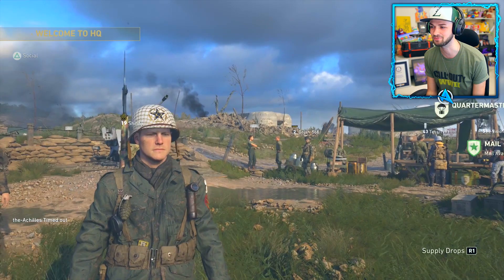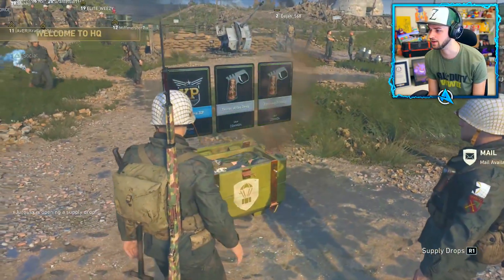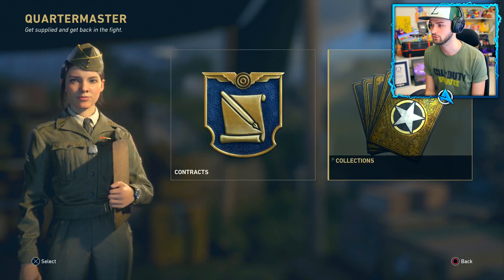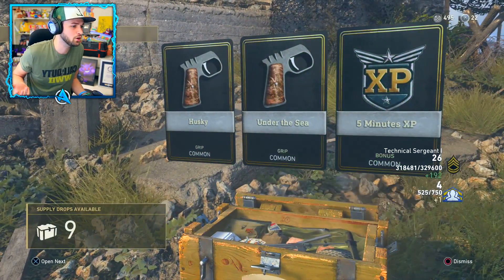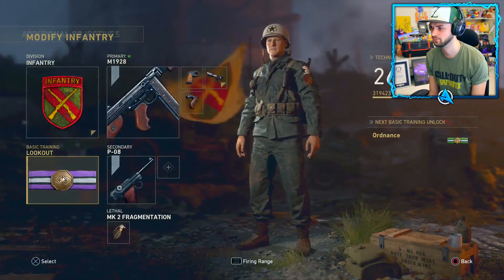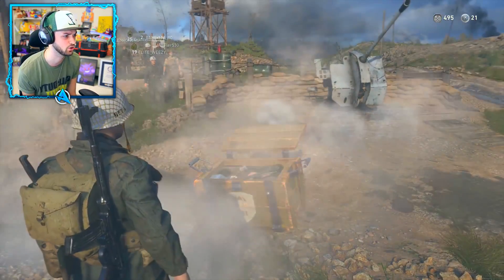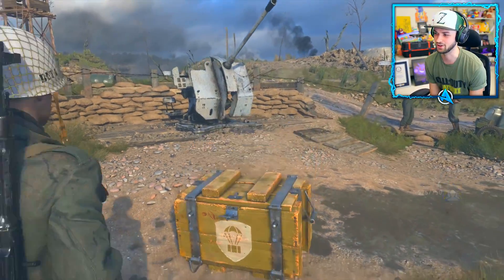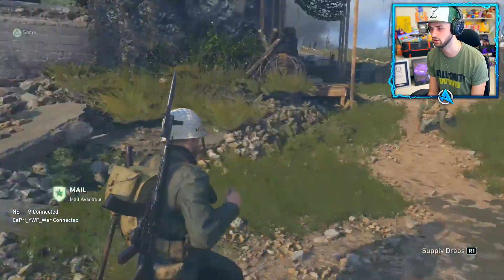Opening x15 SUPPLY DROPS in COD WW2! (What's Inside...?)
Hey there - I'm Ali-A! :) I make daily Call of Duty videos (sometimes other games too) and have a load of fun doing it. :D

- Ali-A